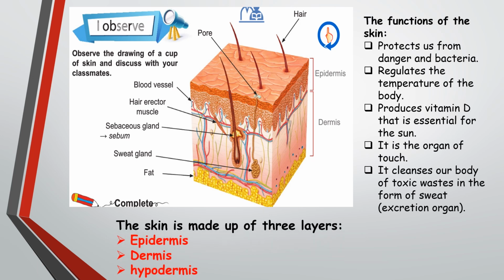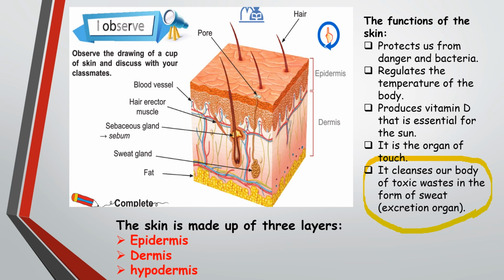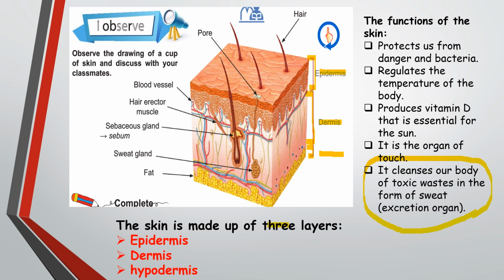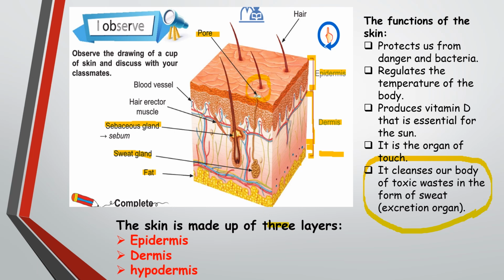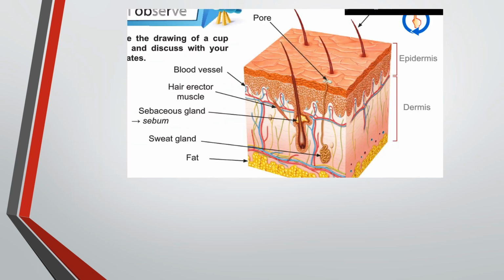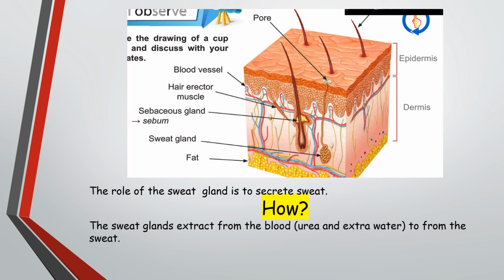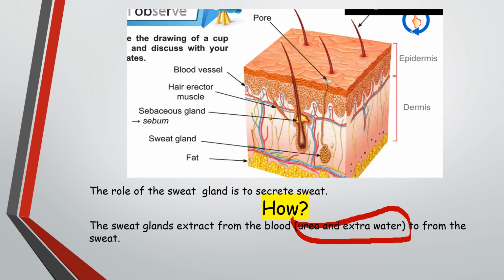Science: The Urinary System 2 (Grade 6)